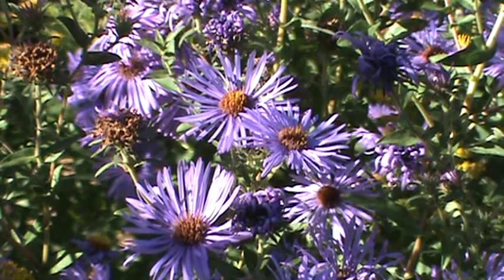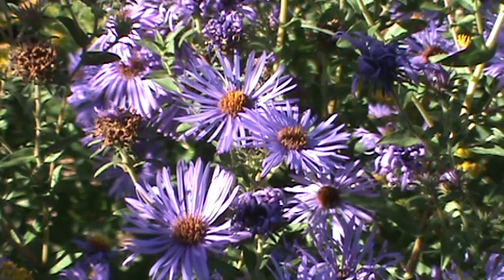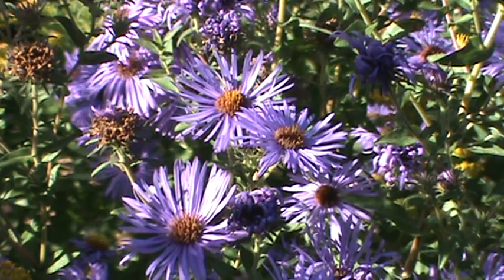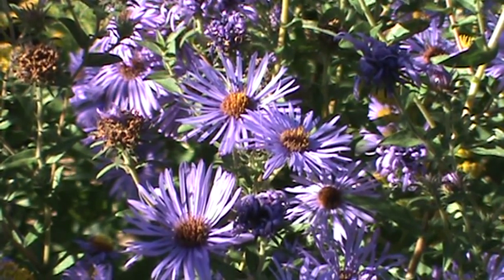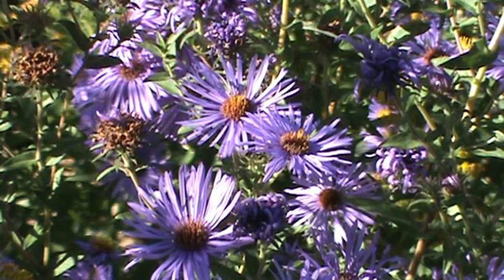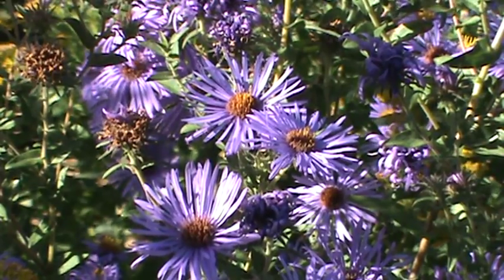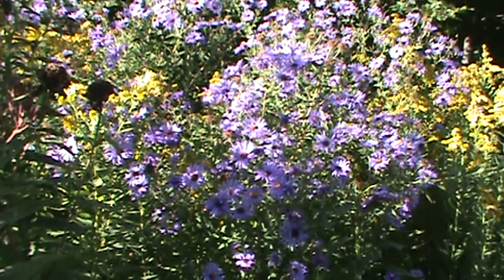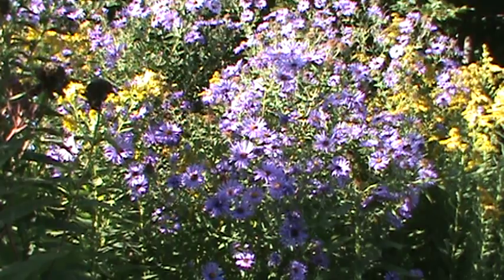Minnesota Native Plant - New England Aster (Aster Novae-Angliae)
A great fall plant for the native garden is the New England Aster (Aster Novae-Angliae).